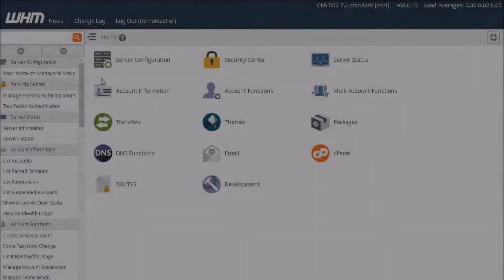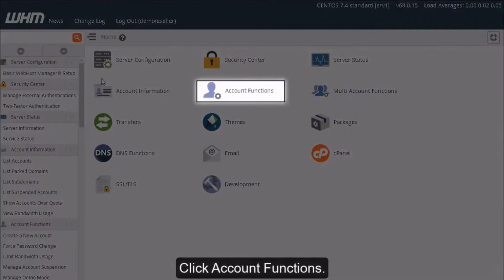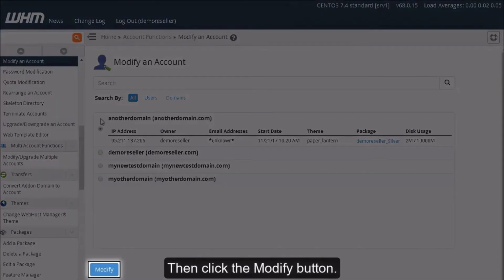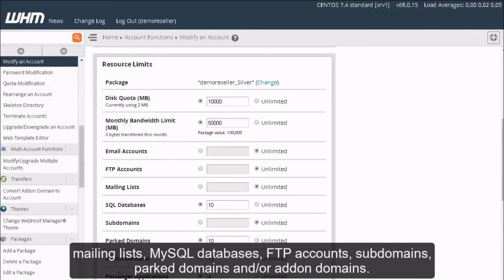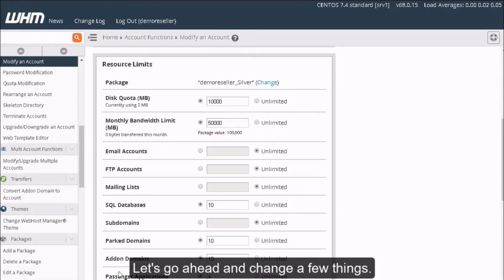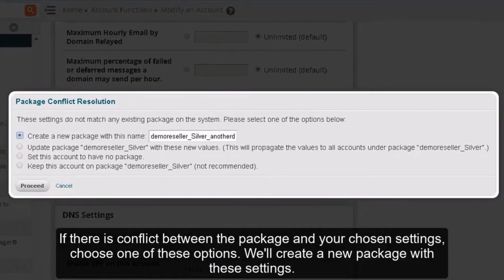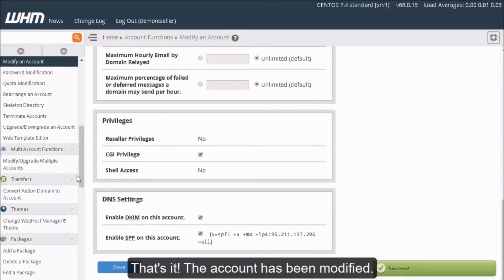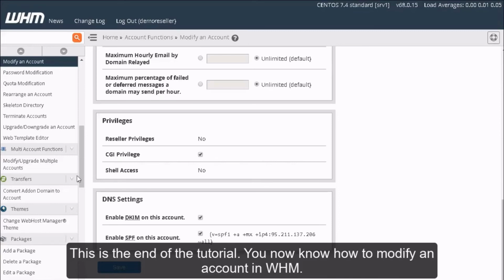How to modify an account in WHM - VernalWeb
This video tutorial provides step-by-step tutorial on how to modify an account in WHM. Let's get started.

We assume you've already logged in to WebHost Manager.

Now let's learn how to modify (or edit) an existing hosting account in WHM.

Click Account Functions.

Then click Modify an Account.

Click the account you wish to modify... we'll choose the anotherdomain.com account.

Then click the Modify button.

This is where you can modify an account. You can change the cPanel theme, the number of allowed email accounts, mailing lists, MySQL databases, FTP accounts, subdomains, parked domains and/or addon domains.

Let's go ahead and change a few things..

When finished click Save.

If there is conflict between the package and your chosen settings, choose one of these options. We'll create a new package with these settings.

Click Proceed.

That's it! The account has been modified.

You can return to the modify an account screen at any time, as customers may periodically want to upgrade their accounts.